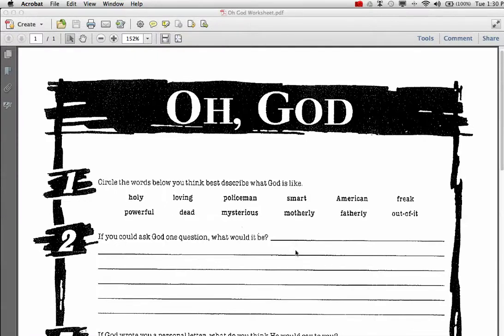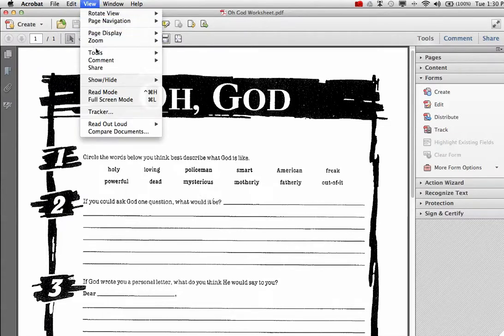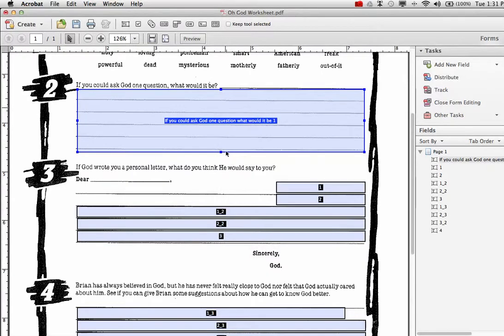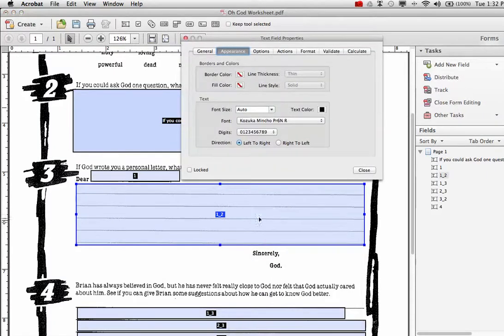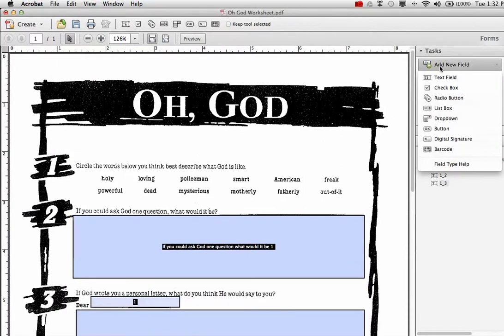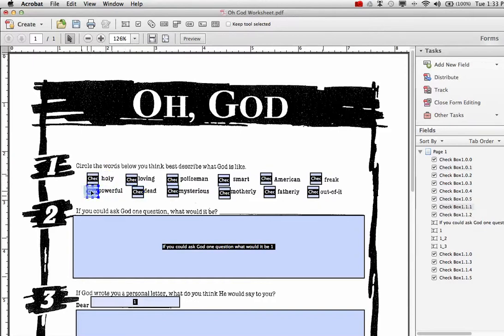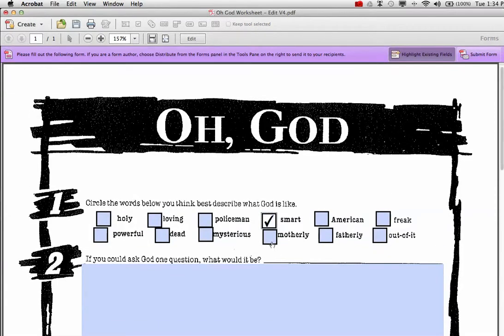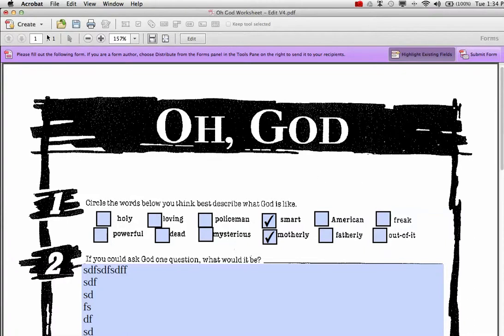Creating Interactive PDFs using Acrobat X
This is an update to the previous training on creating Interactive PDFs using Acrobat Pro. If you are using Acrobat X (newer computers, says when loading), some of the buttons are in different spots. Follow this video instead